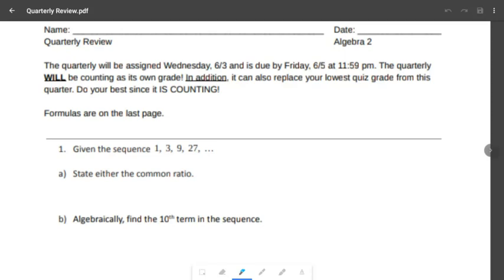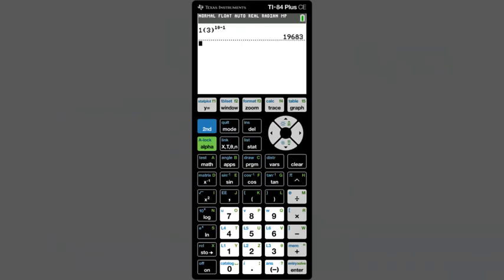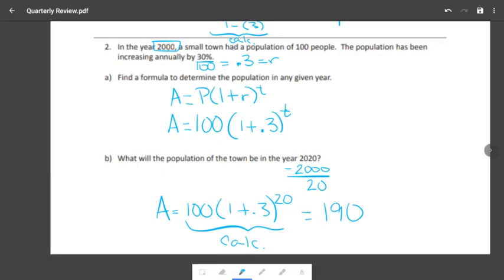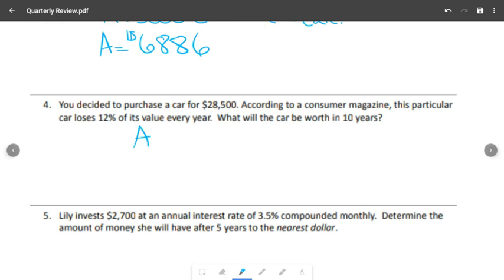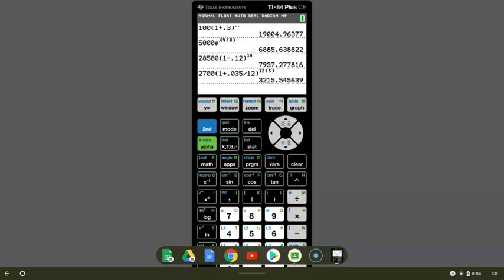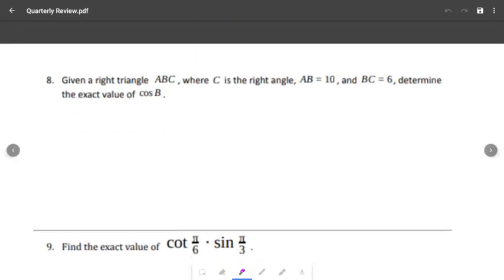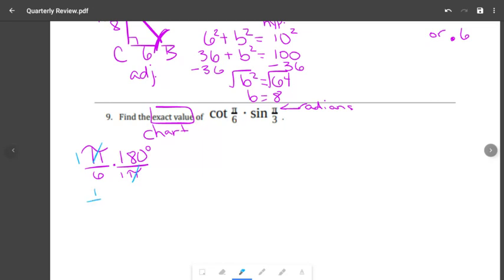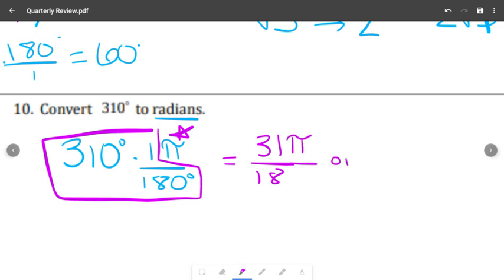NR Quarterly 4 Review